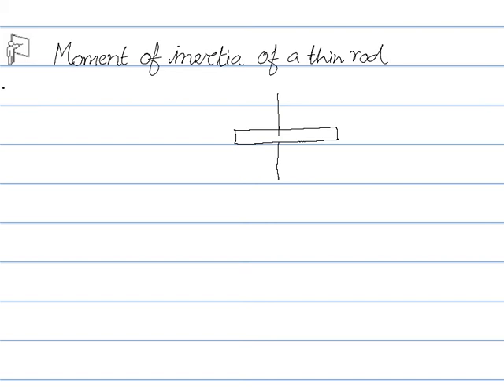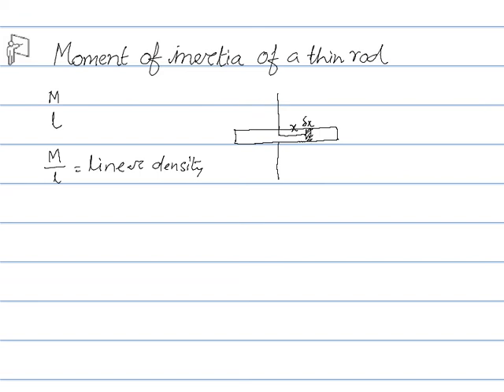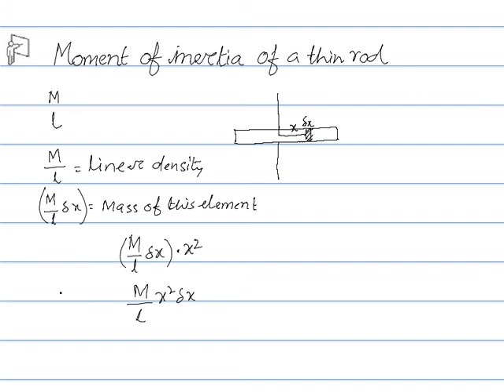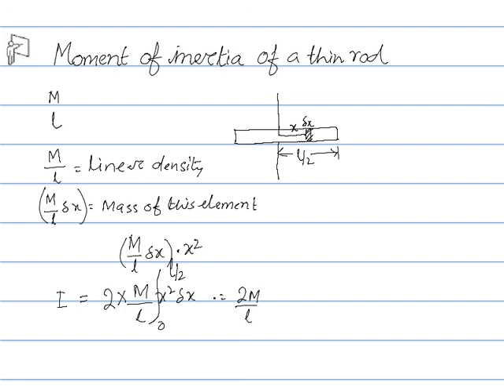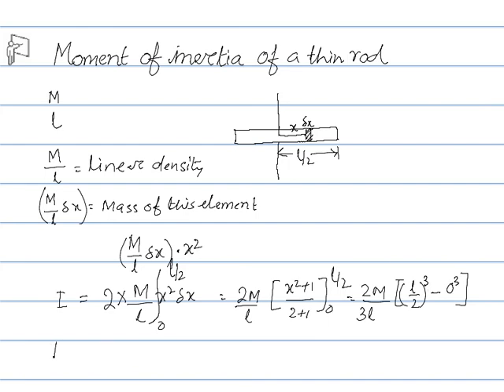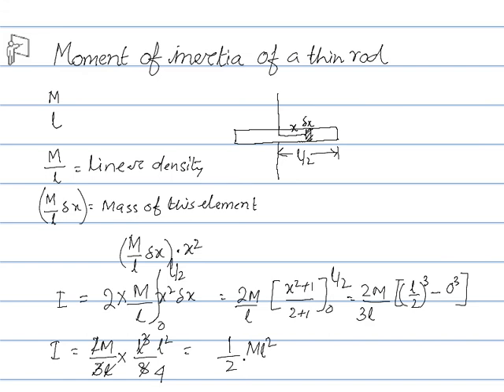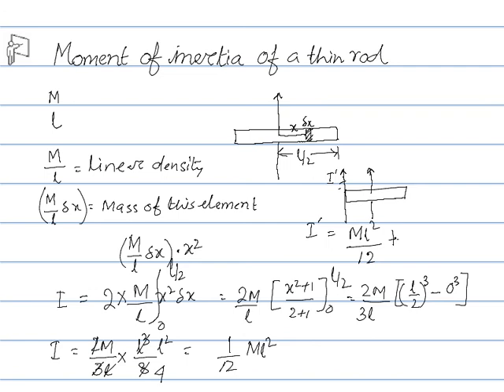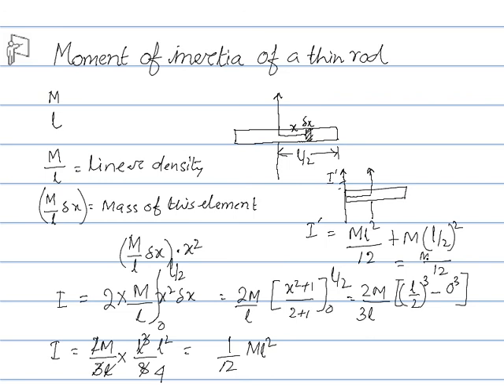MomentOfInertia-Part-6.avi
Moment Of Inertia -Part-6